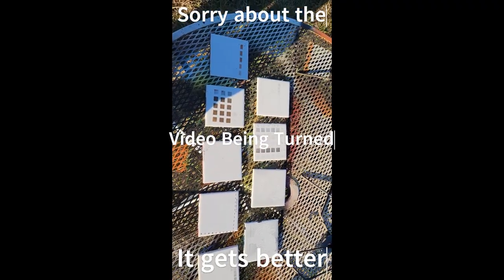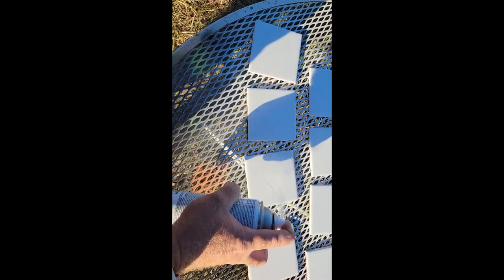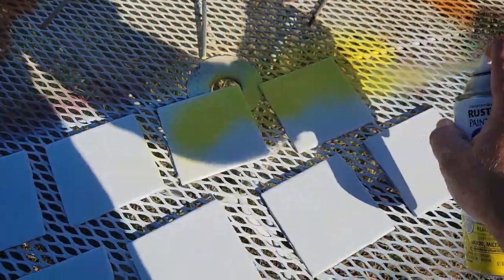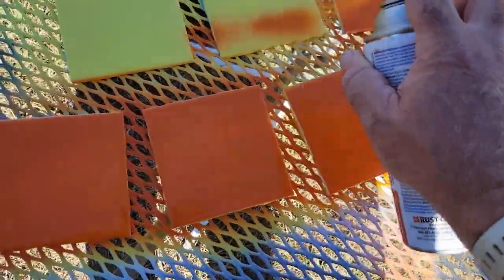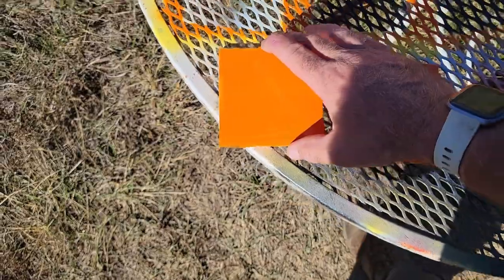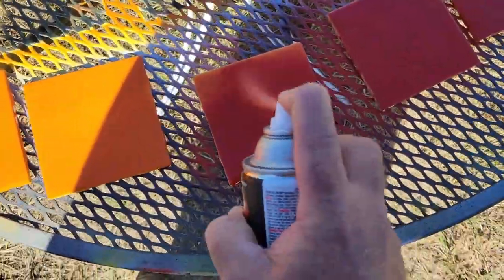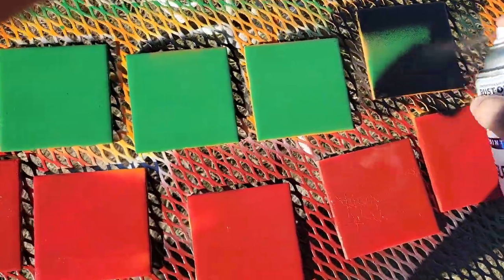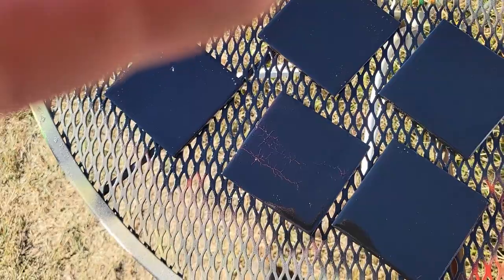How I Paint My Tiles to Laser Engrave on the XTool D1 Pro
This is how I go about painting my ceramic tile for engraving.